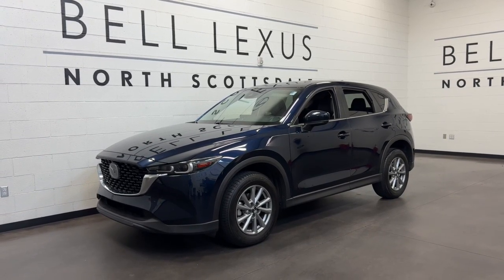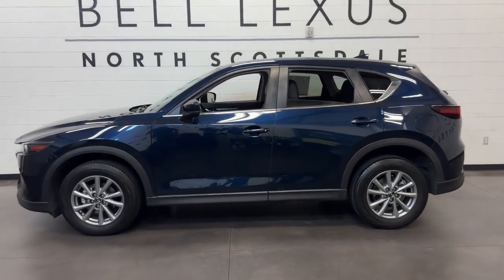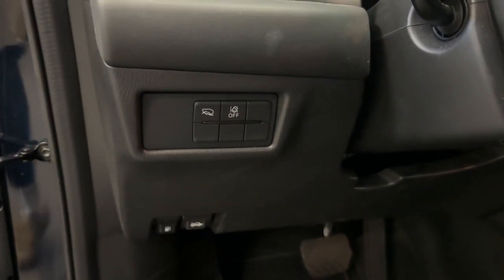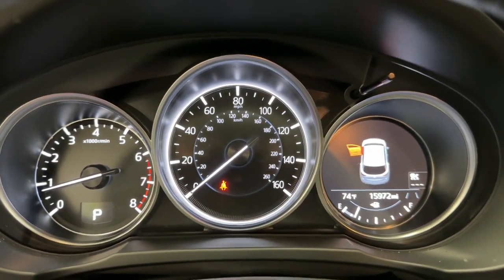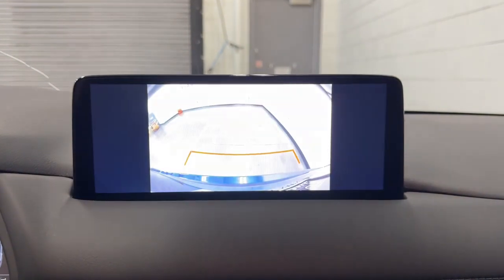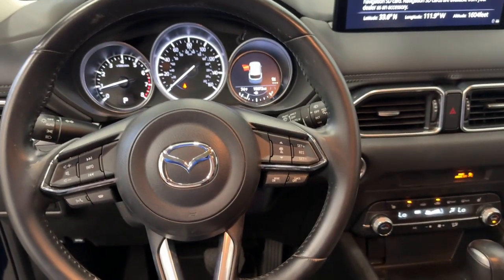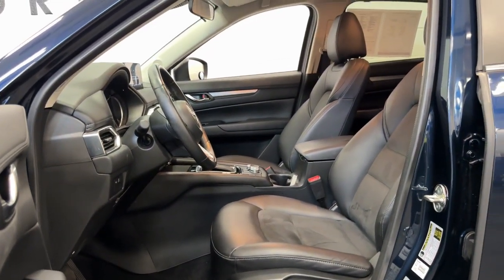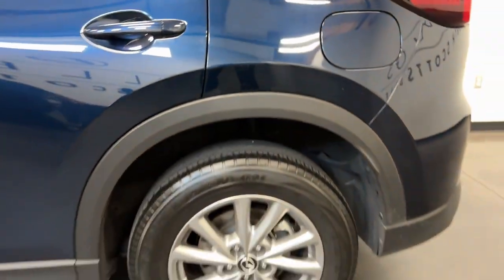2022 Mazda CX-5 Scottsdale, Phoenix, Tempe, Cave Creek, Fountain Hills, AZ 242119D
Deep Crystal Blue Mica Used 2022 Mazda CX-5 2.5 S Select Package available in Scottsdale, Arizona at Bell Lexus North Scottsdale. Servicing the Phoenix, Tempe, Cave Creek, Fountain Hills area.

#{MAKE}
#{MODEL}
2022 Mazda CX-5 2.5 S Select Package - Stock#: 242119D

18555 N. Scottsdale Rd

Recent Arrival!brbrbrDeep Crystal Blue Mica 2022 Mazda CX-5 2.5 S Select Package AWD 6-Speed Automatic SKYACTIV 2.5L 4-Cylinder DOHC 16VbrbrOdometer is 8942 miles below market average! 24/30 City/Highway MPGbrbrbr#1 New Vehicle Sales Volume dealer for 7 years in a row. Bell Lexus is a 23 time ELITE OF LEXUS AWARD WINNER...Bell Lexus is also the #1 Lexus dealer in the USA for Service Customer Satisfaction 4 out of the last 6 years. LEXUS JD Power 2020 multiple awards for quality and dependability. LEXUS tops charts for cost of ownership and resale value year after year.